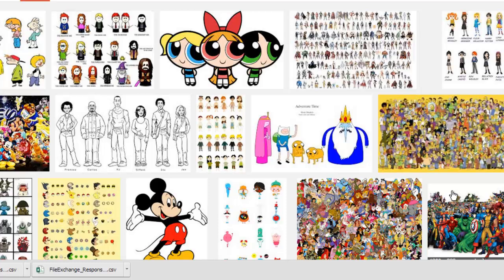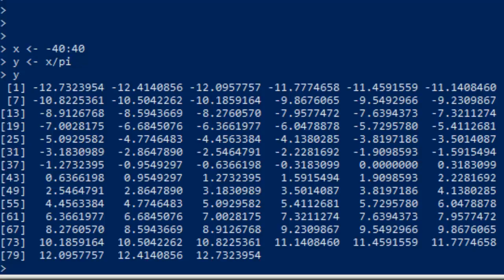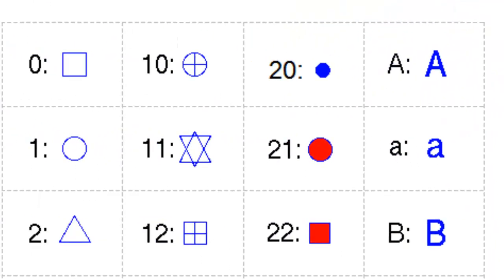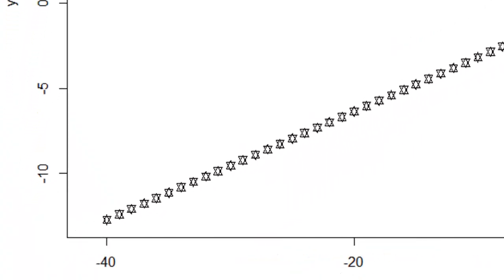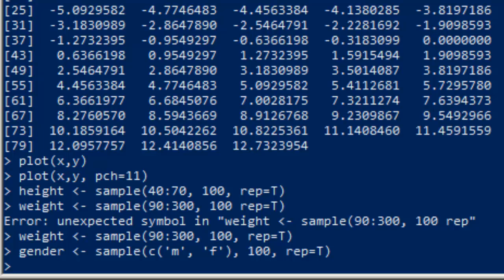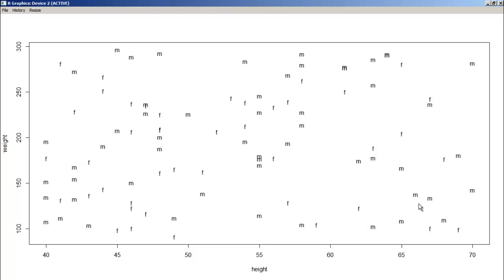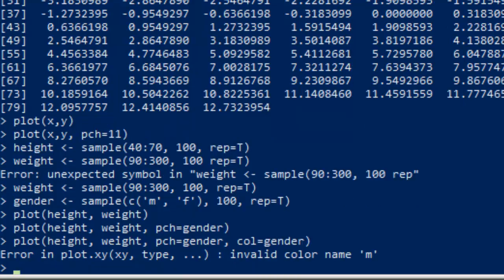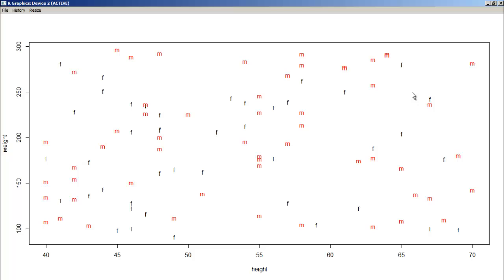Learn R quick and diRty 23 - Character Designation within R Plots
In this R tutorial we will learn how to designate various characters within our R plots. Characters and colors will allow use to distinguish various data sets very easily. Let's take a look!